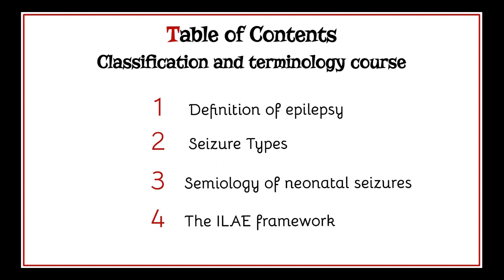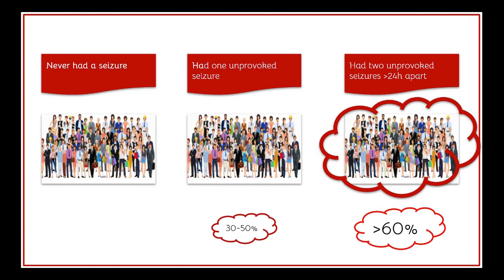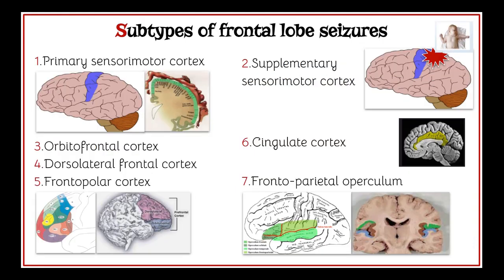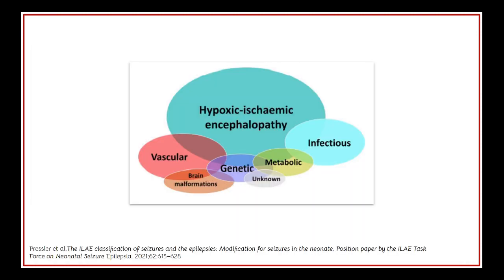A practical approach to epilepsy (2022 Edition)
You can enroll for free with this coupon: 4D193B710CC6A3D26186  (until 04/26/2022)

Reviewing scientific literature on terminology and classification can be very difficult. Unfortunately, there are very few courses based on epileptic terminology and classification. For this reason we think a course like this is necessary.This course explains in a very easy way the definition of epilepsy. It also reviews the classification and terminology used to describe all seizure types. This is the first step to start a good management of patients with epilepsy!

We will review the epilepsy definition with case examples and will learn how to apply it in different scenarios. You will learn how to describe seizures properly and how to make the difference between focal and generalised seizures with many video examples. We will show you the symptoms that present focal seizures from each lobe. Thus, you will be able to identify which part of the brain each focal seizure comes from.

You will also learn the features of epilepsy in newborns, with many real cases. Finally, we will talk about the ILAE scheme of work and how to approach a patient with epilepsy, with the recommended workup in each epilepsy type.

We use short and didactic lessons and provide bibliography to review the concepts explained in the lessons. This is a good introductory course to review the basics of epilepsy and the nomenclature used by neurologists. It does not include the study of treatments for epilepsy or the study of epileptic syndromes, but is the first step to understand this complex disease.

Describing seizures properly and knowing with certainty whether a patient has epilepsy or not, will lay the foundations for a correct approach and treatment. Let's dive in!